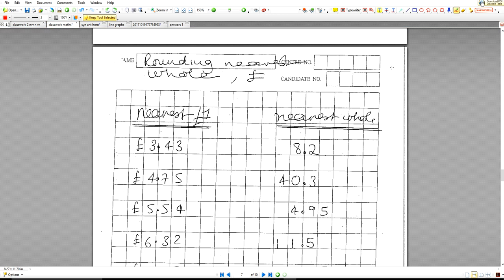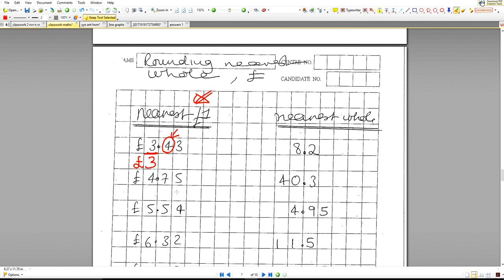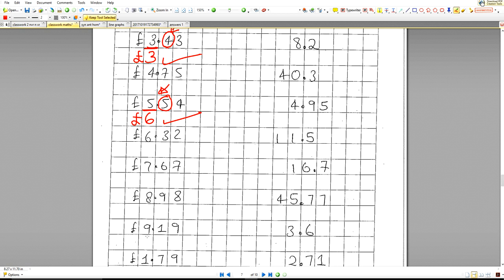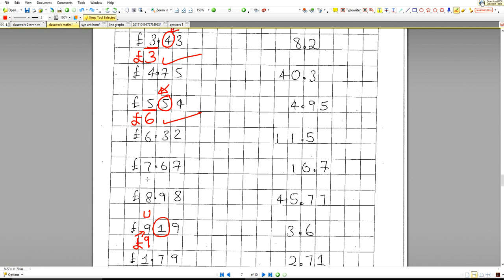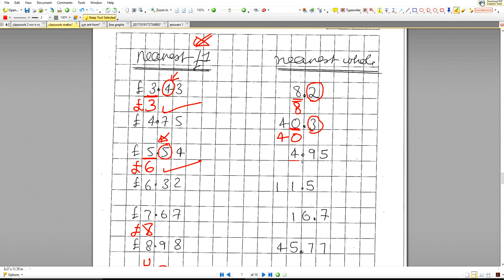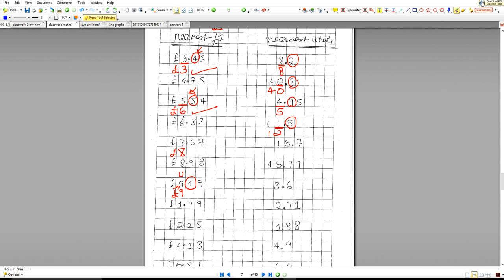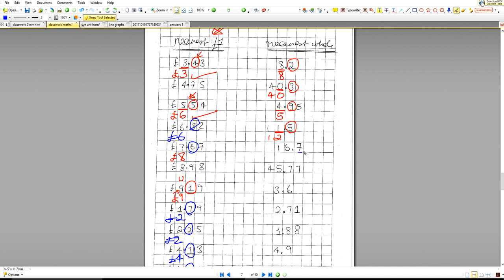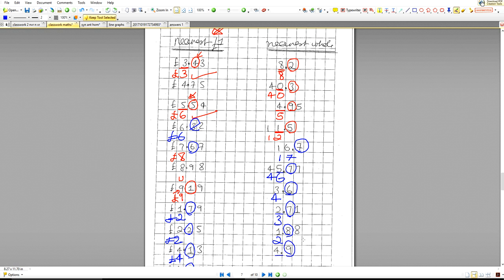rounding n whole n pound